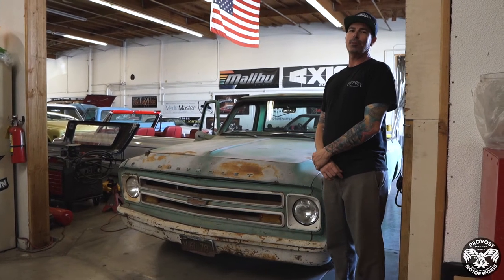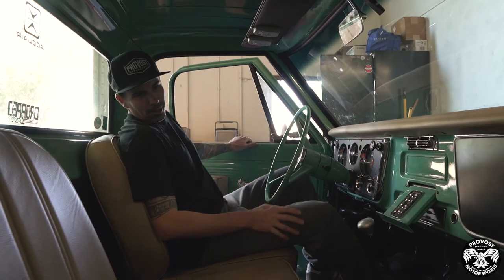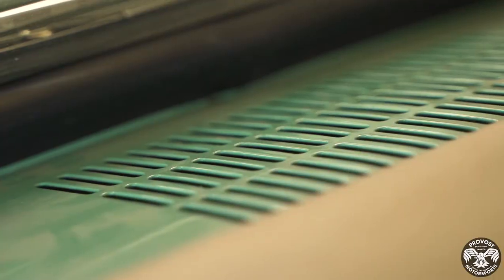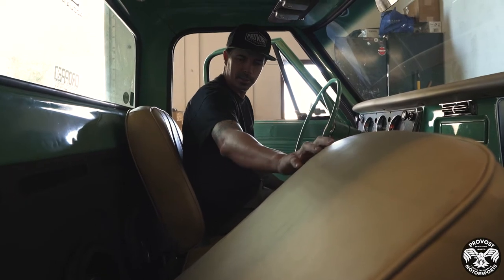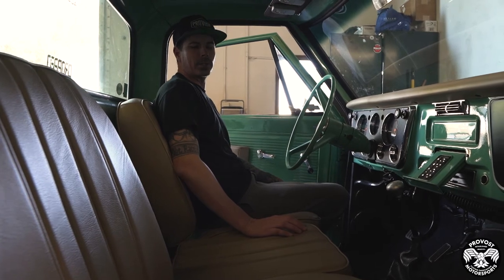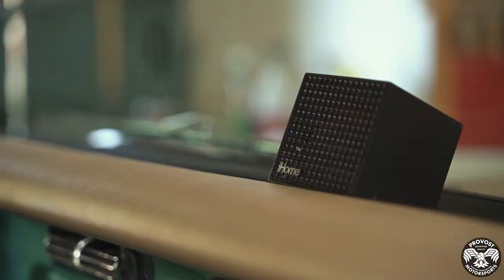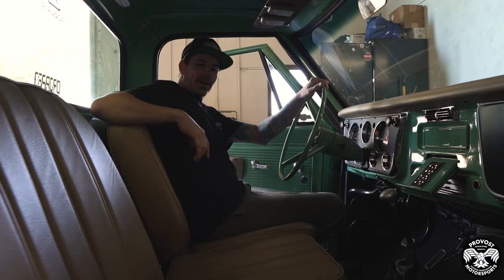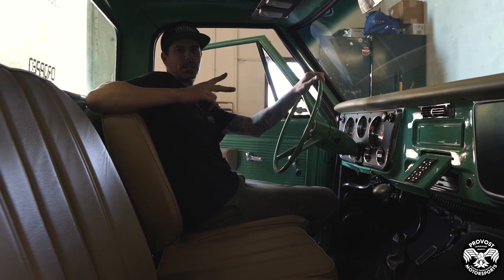Full Stereo Install on 1967 C10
JL Amp Install, Speakers, Subs, And Custom Ported Box